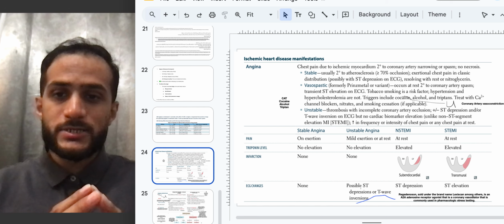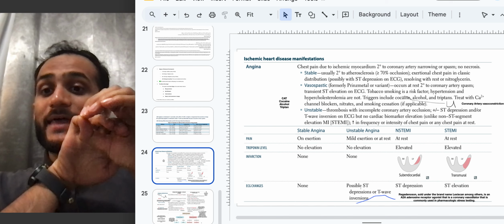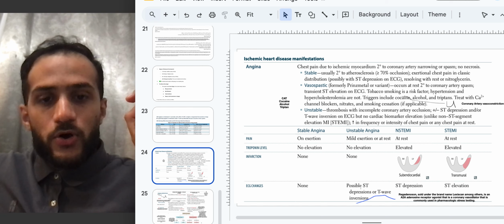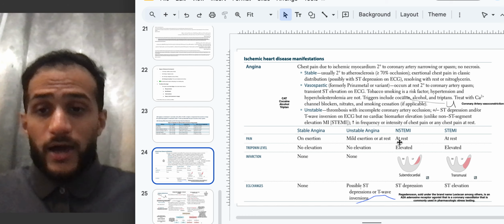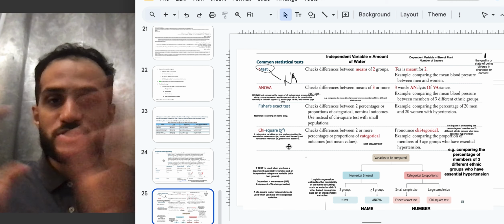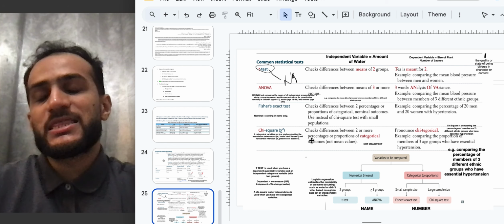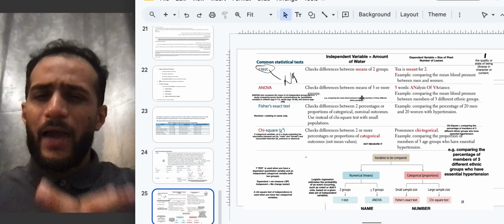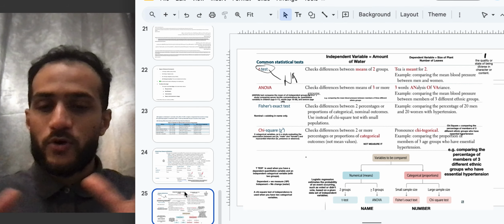Master Ischemic Heart Disease & Common Stats Tests in Minutes!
In this video, we break down Ischemic Heart Disease (IHD)—its causes, risk factors, and clinical importance—alongside the most common statistical tests used in medical research and data analysis.

✅ What You’ll Learn:
✔️ Basics of Ischemic Heart Disease (definition, pathophysiology, and key risk factors)
✔️ Common statistical tests: t-test, Chi-square, ANOVA, correlation, and more
✔️ How statistics apply to real-world medical studies
✔️ Tips for understanding and interpreting medical data

📊 Perfect for medical students, researchers, and anyone preparing for exams or presentations!